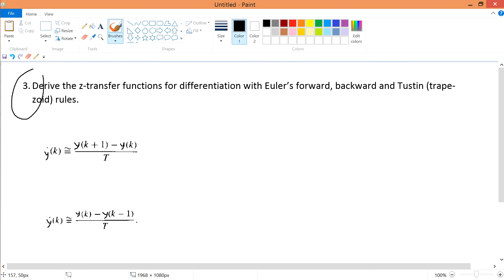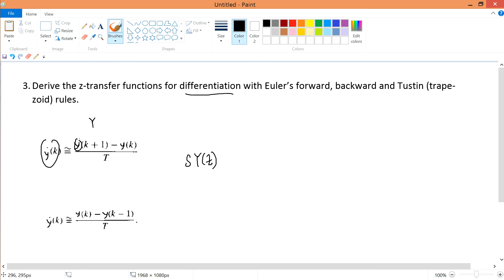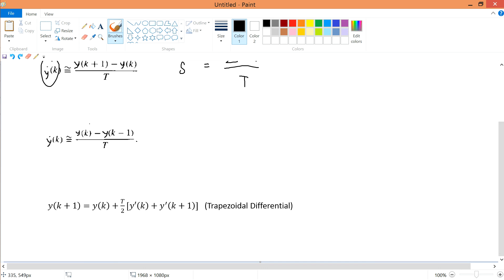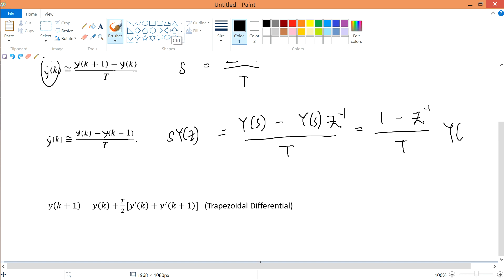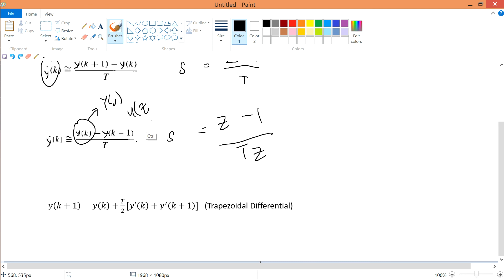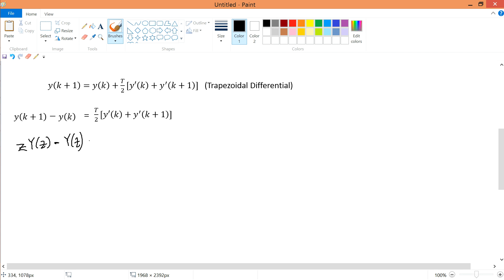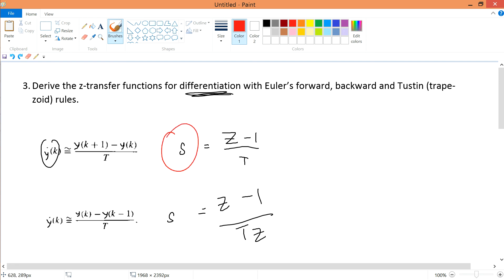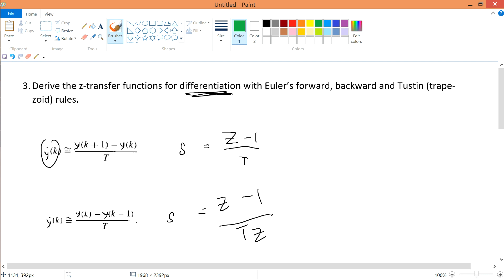l6v1 Exercise 4 Q3 Z transform euler forward, backward and tustin trapezoidal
from start - forward euler's formula
4:27 backward euler's formula
8:58 tustin trapezoidal z transform